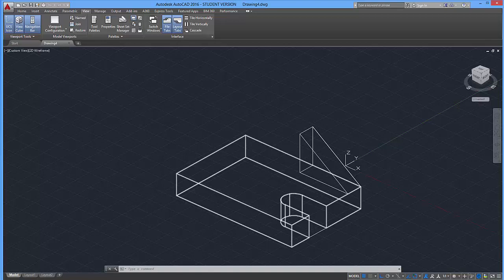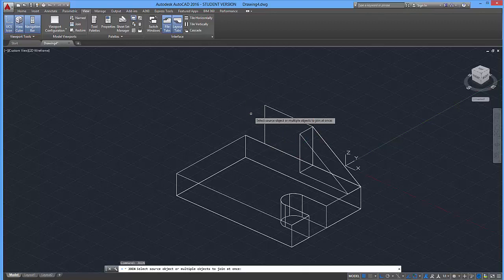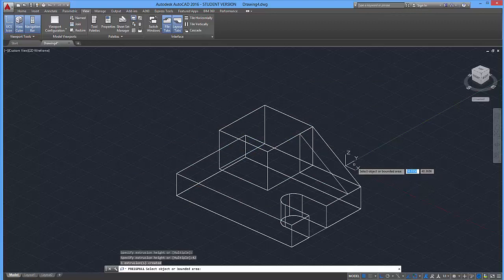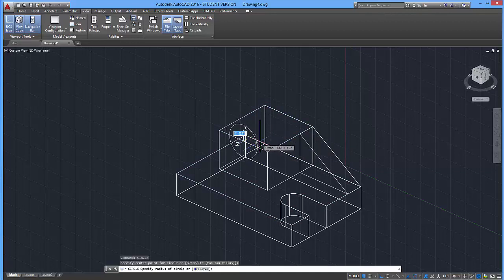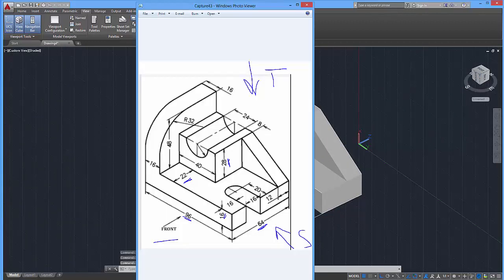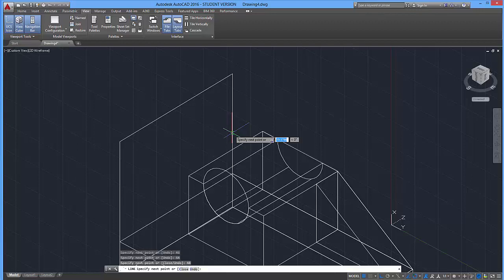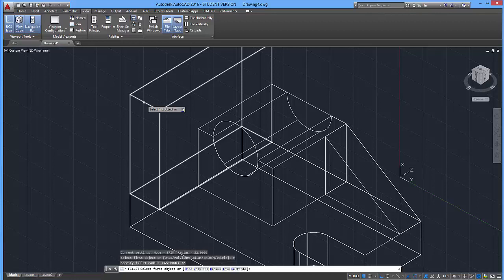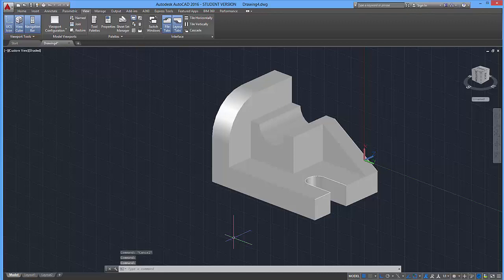Beginner Tutorial 5 - Autodesk AutoCad 2016 - Designing Isometric Objects Part 2